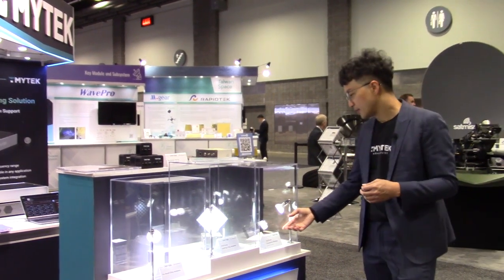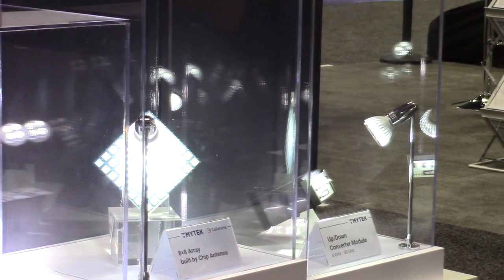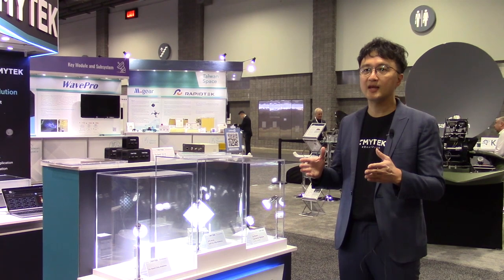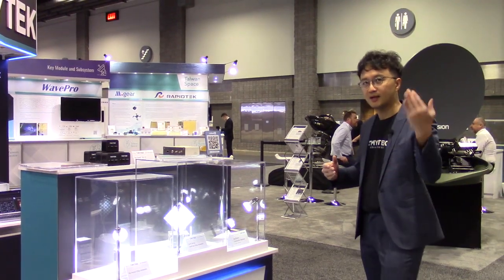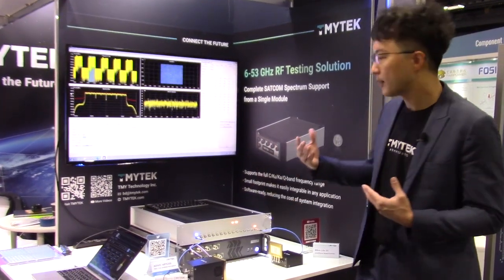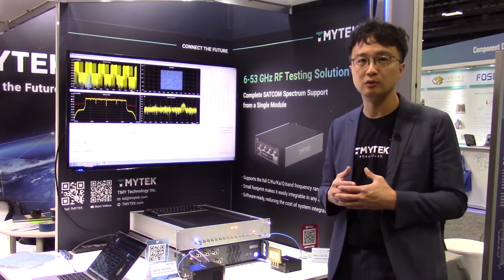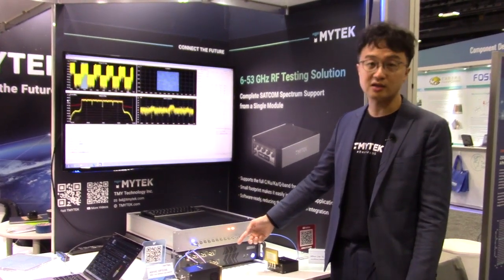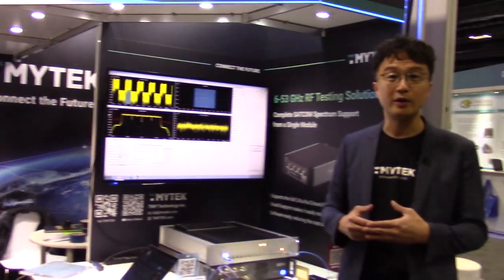TMYTEK Phased Array and Wireless Test Products Demo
TMYTEK introduces their latest technology including a tile approach to phased arrays, compact up/down converter module covering 6 to 53 GHz and demonstrates a 40 GHz system for testing at Satellite 2023.